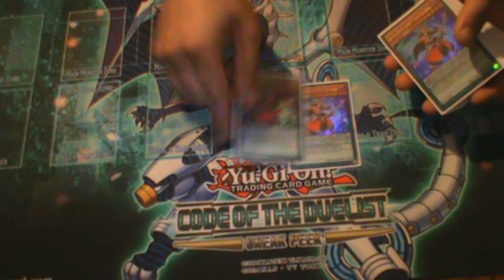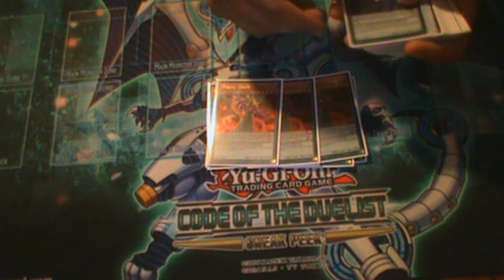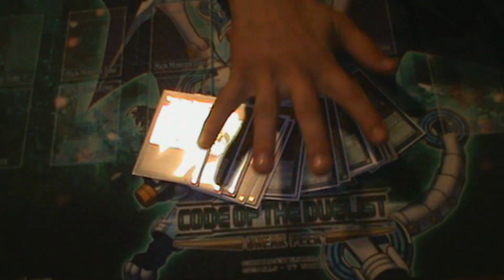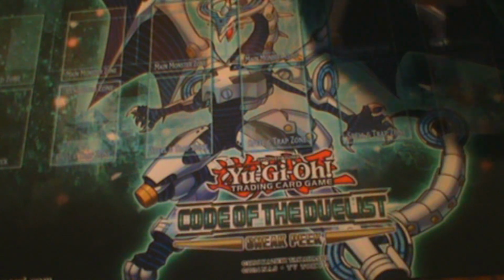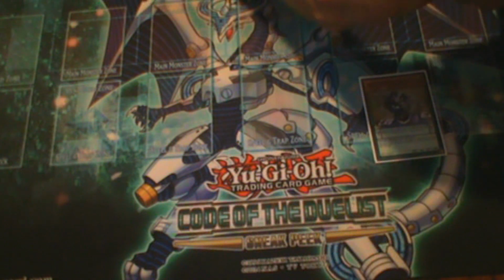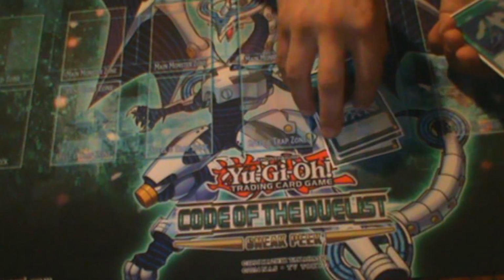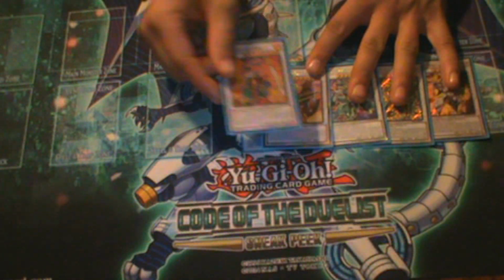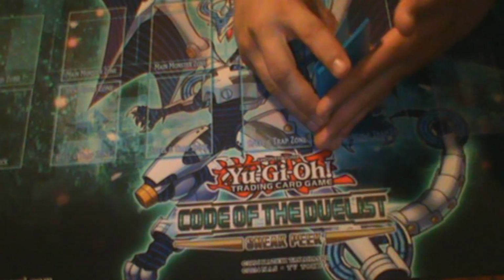PENDULUM MAGICIAN DECK PROFILE NOV. 2017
My Magician deck profile, give it a peep!